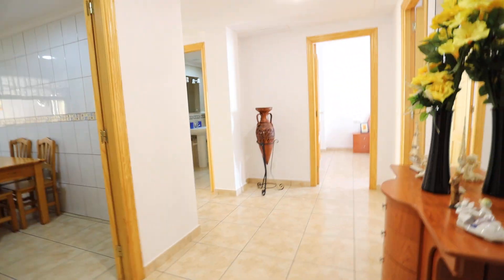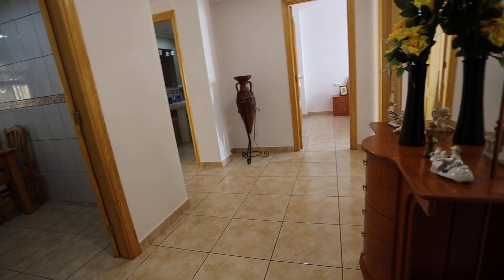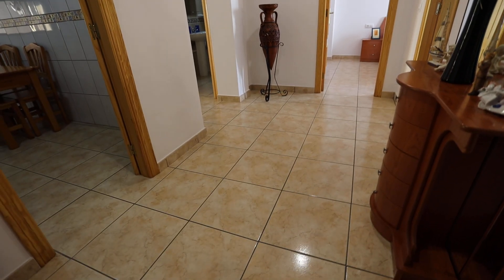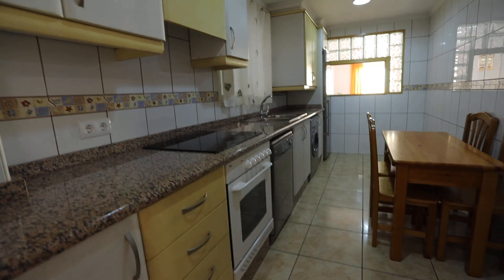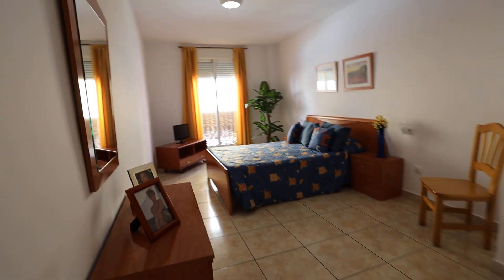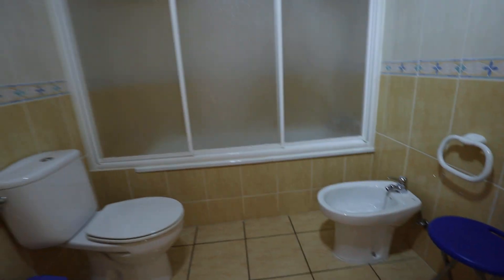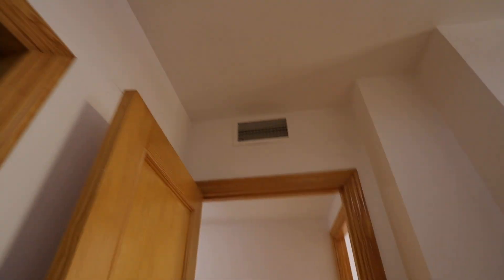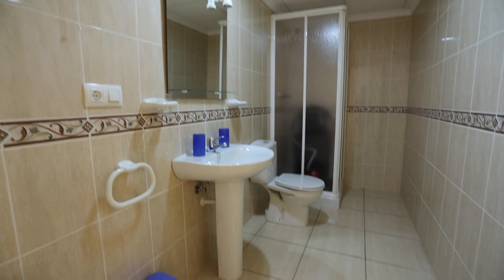155,000€ CENTRAL LOCATION. ONDARA. 3 BEDROOMS, 2 BATHROOMS, PRIVATE PATIO, COMMUNAL ROOF TERRACE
Situated in the pretty town of Ondara with shops, bars, restaurants and coffee culture. A short drive or cycle ride away to Denia and the beaches. Private patio, centralised hot and cold air conditioning. Easy access to the AP7 motorway Alicante and Valencia airports 1 hour away.
The approach to the building has a communal entrance with stairs, lift and wheel chair access.
Reception hall is very spacious and welcoming with an intercom, lighting and doors off to:
Kitchen breakfast room with a range of base and wall units, window, serving hatch to the lounge dining room, fitted oven, hob, double sink with mixer tap over, space and plumbing for washing machine and dishwasher, space for upright fridge freezer, lighting and space for a table and chairs.
Lounge dining room with a large window letting in plenty of light and ceiling lighting.
Bedroom 1 is a very spacious main bedroom with triple built in wardrobes, sliding patio doors to a small balcony (not the main outside space) lighting and an ensuite bathroom.
Ensuite bathroom with a full-length bath and shower over, W.C, bidet, vanity unit with cupboards and drawers beneath and wall mirror over, wall mounted heater and lighting.
Family shower room with a walk-in shower cubicle, wash basin, W.C, wall heater and lighting
Bedroom 2 is another generous size bedroom with built in double wardrobes, sliding patio doors leading to the private patio.
Patio is an excellent size for entertaining or if you have animals or small children.
Bedroom 3 is a double bedroom with a window and lighting.
Communal roof terrace is spacious enough for sunbathing.
Location is central to be able to walk to all the amenities the town has to offer, including the local sports centre with a swimming pool, cycle route to Denia, horse riding, Oliva Nova golf course is only a 15 minute drive and La Sella Golf is a 10 minute drive.
The apartment offers the opportunity for all year living or a lock up and leave holiday home.